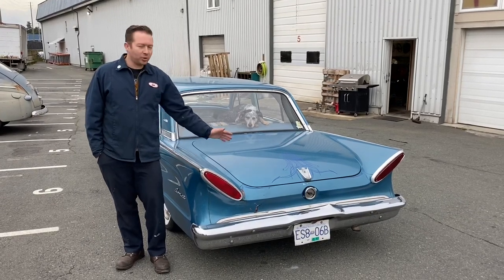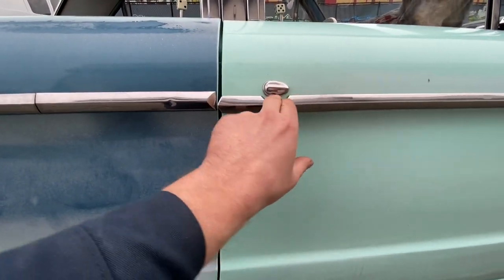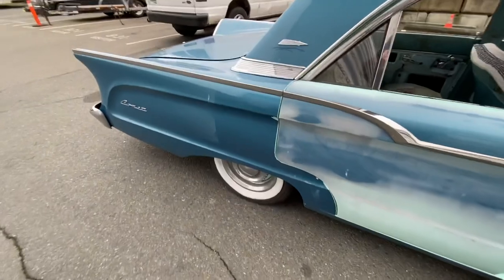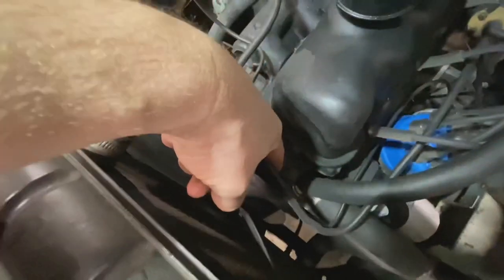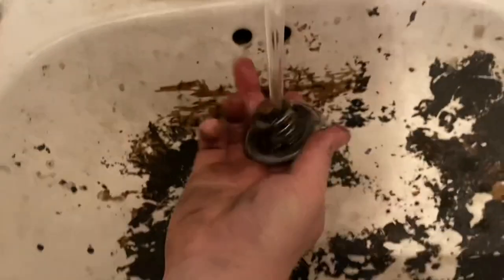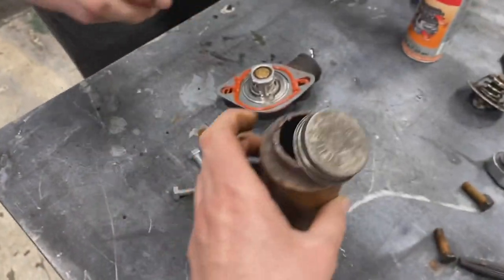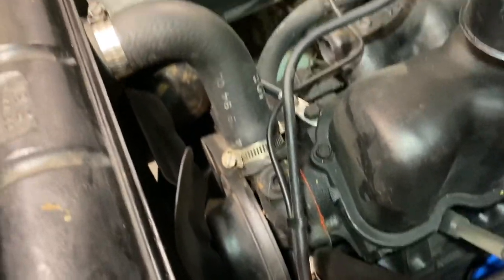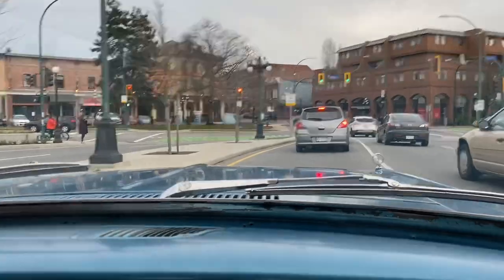1961 Comet Thermostat Replacement by Lee & Shannon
In this video we introduce Shannon’s 1961 Comet and replace her dead thermostat.